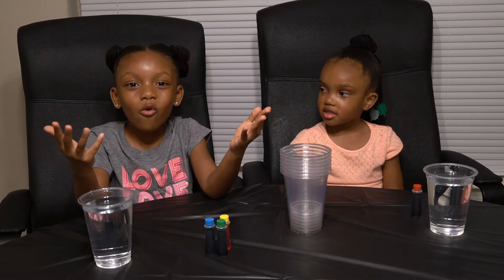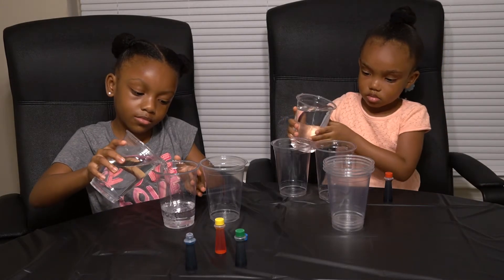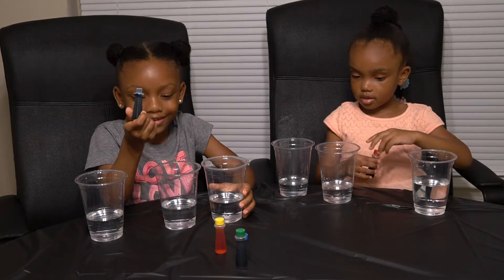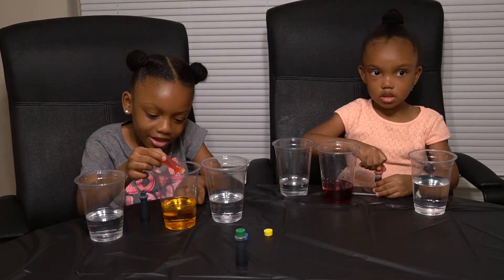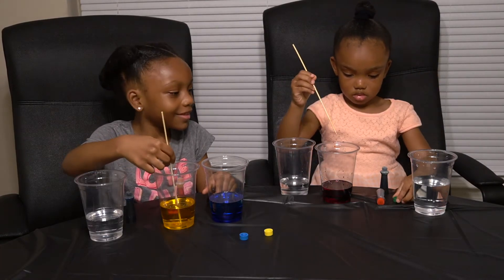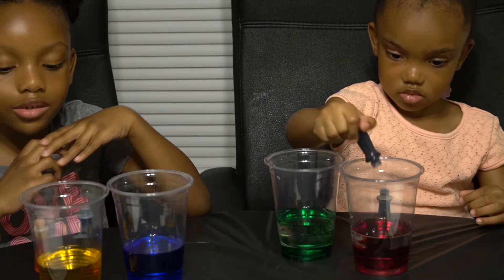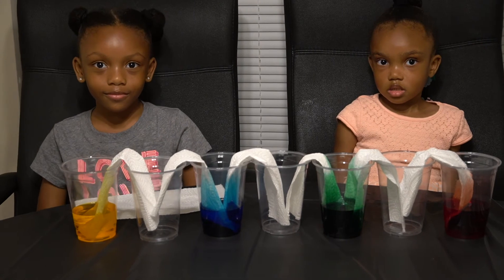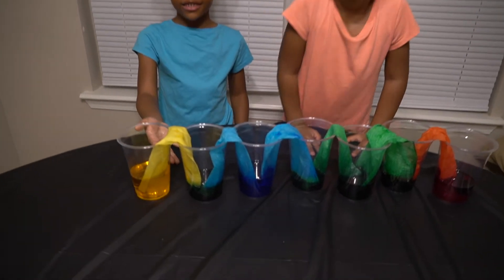💓🥰 Little Black Girls Love Science ❣️( Experiment) Fun Video. Rainbow Walk!🦄🌈🌧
Join Qeez and Millz The Natural Girls as they conduct a Science Experiment that takes 24 hours to complete.